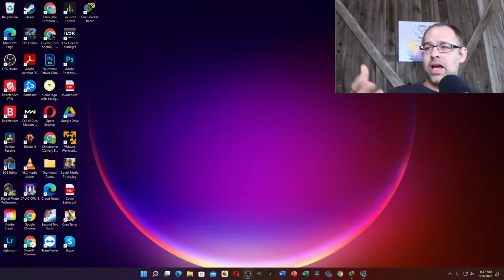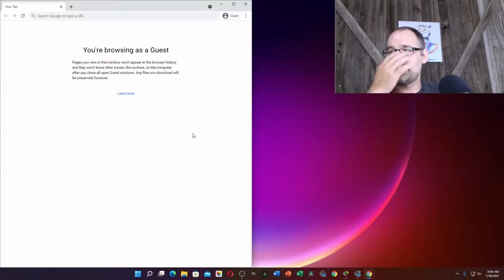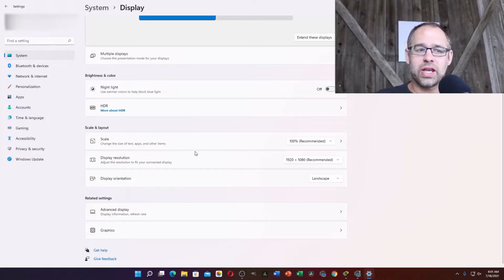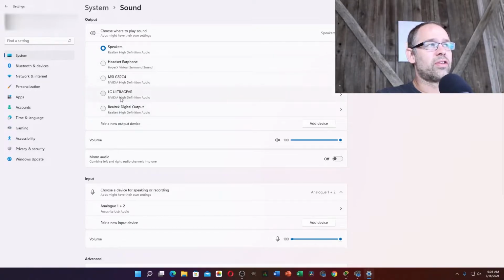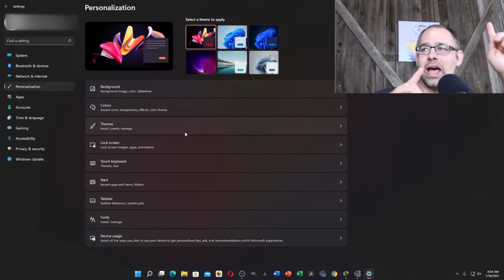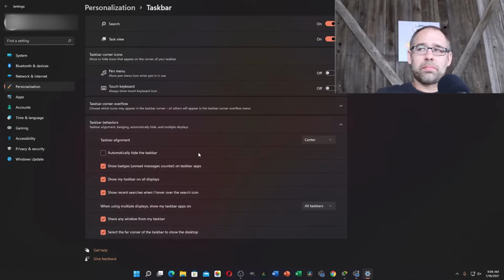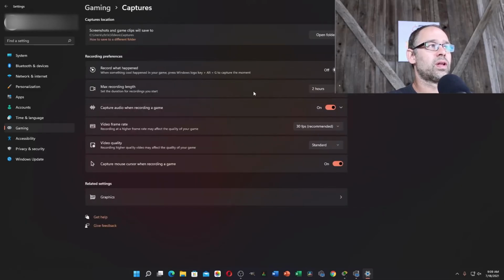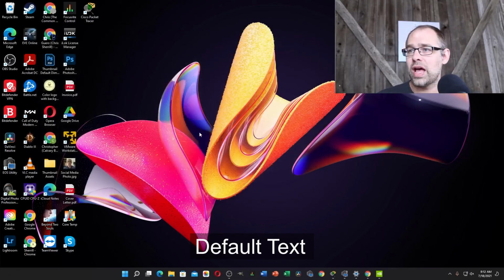Wooooo Windows 11!!!!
In this video I examine Windows 11 the look and feel!! I love this OS and it is very snappy and responsive!!